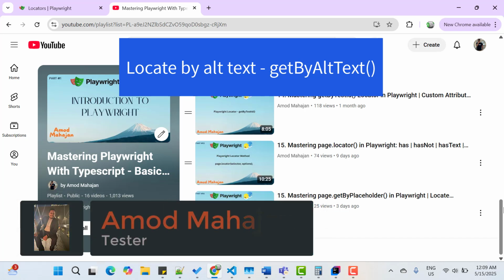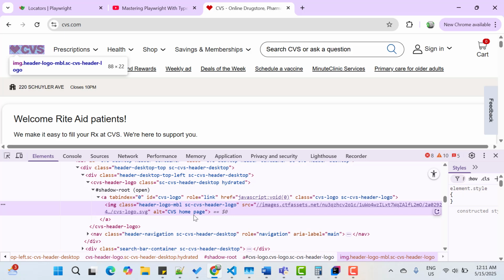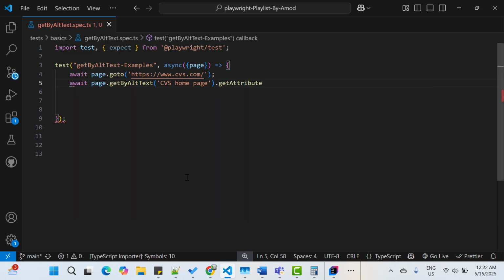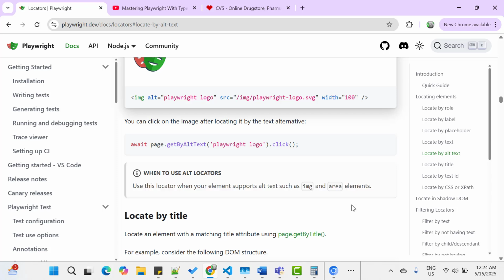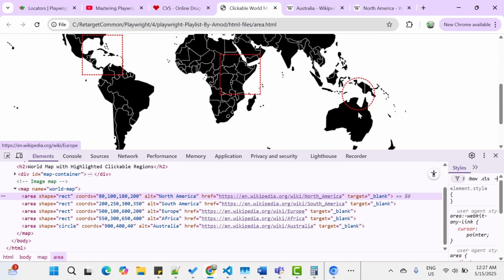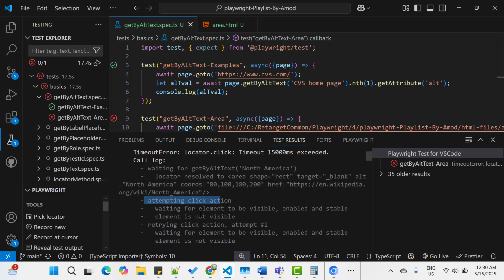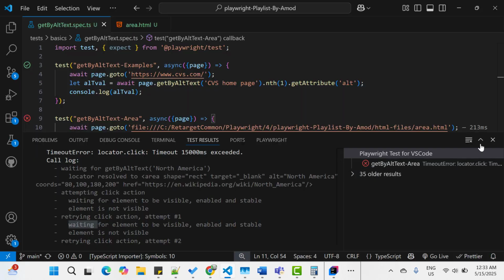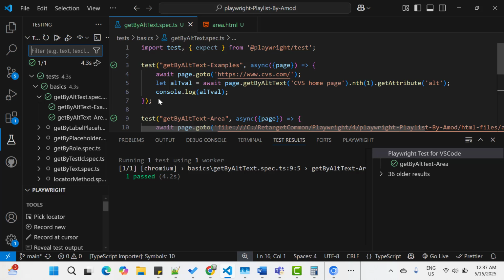17. Understanding alt Attribute & getByAltText Locator | Playwright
The alt attribute is used in HTML to provide a textual description for an image. We can use this alt attribute to locate element in Playwright direct locator called getByAltText().